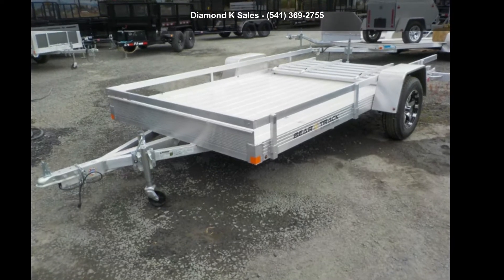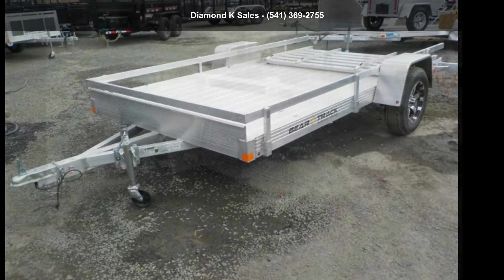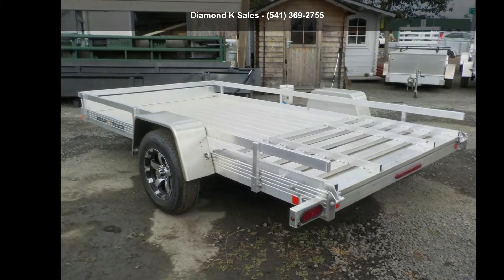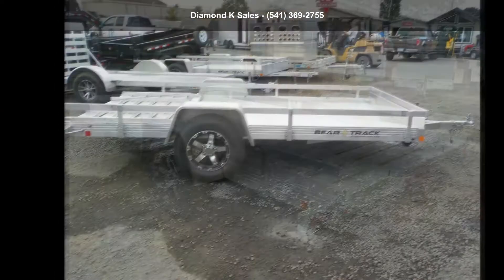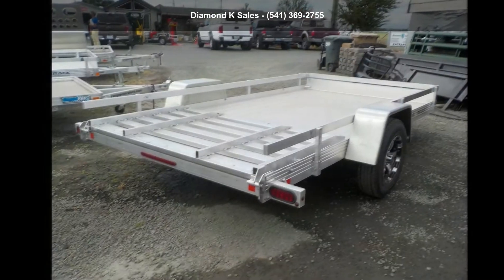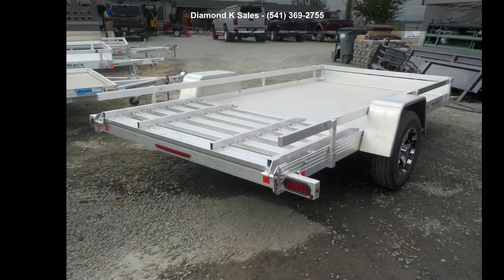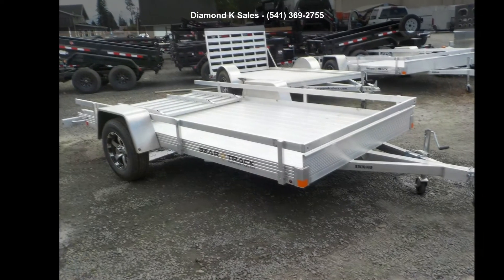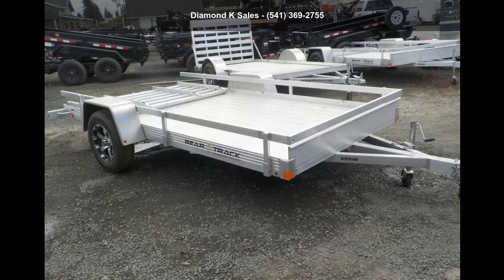2022 Bear Track BTU 76" X 144" 3K - Diamond K Sales - Hal...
2022 Bear Track BTU 76 and quot; X 144 and quot; Aluminum Utility
3500 lb torsion axle - aluminum extruded floor - 15 and quot; aluminum wheels - 15 and quot; radial tires - LED lights
Removable Rail Sides
4 and apos; gate ramp
5 year warranty.
Serial
We Are Located At: Diamond K Sales. 15 American Dr.(The corner of Hwy 99 E  and  Hwy 228). Halsey, OR. 97348.
Length: 12 and apos; 0 and quot;
GVWR: 2990
Payload Capacity: 2390